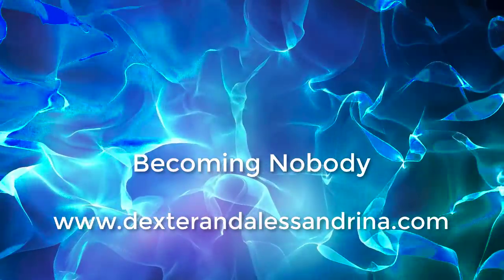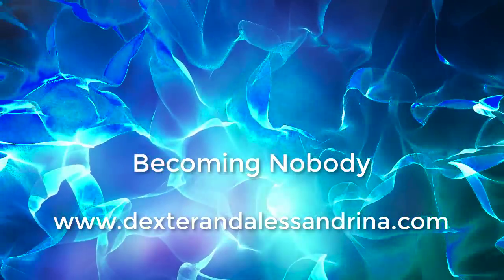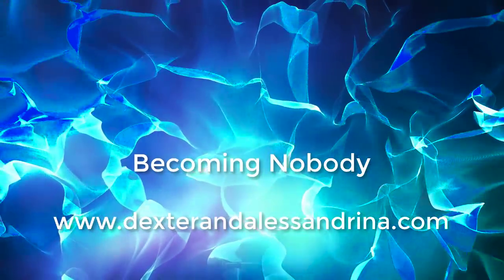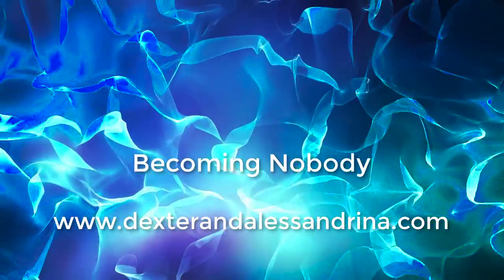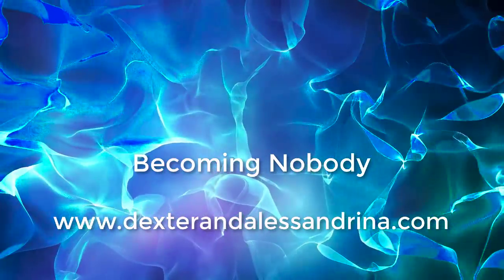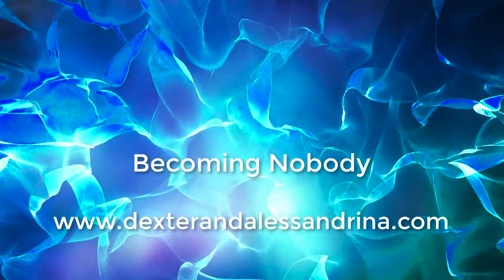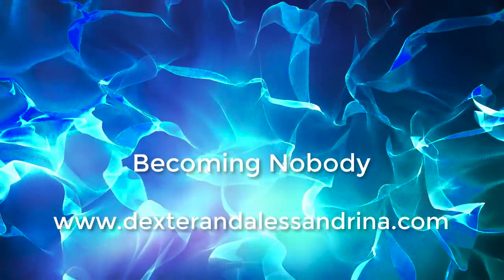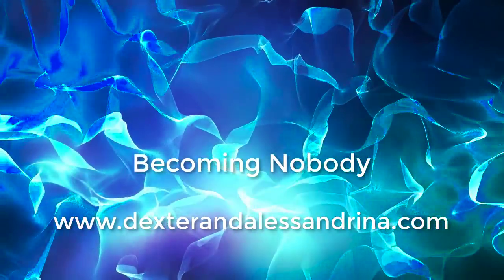Being Present By Letting Go of Identity Guided Meditation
A guided learning meditation exploring what it means to become nobody. By Life Coaches and Spiritual Teachers Dexter and Alessandrina. Inspired by Dr. Joe Dispenza and his teachings.

This guided learning meditation can offer you a very relaxing learning experience that will also help you get into brain and heart coherence, explore the present moment, and discover more deeply what it means to become nobody, no space, no time, nowhere.

We cover topics such as:
How we hold onto who we think we are
How we hold onto the feeling of safety that comes from identity
How holding on to identity and our past creates stress and suffering
How holding onto our identity limits our capacity to transform
How the emotions we feel are actually just our past replaying in our bodies

Visual Credits:
- Free Stock Videos by Videezy